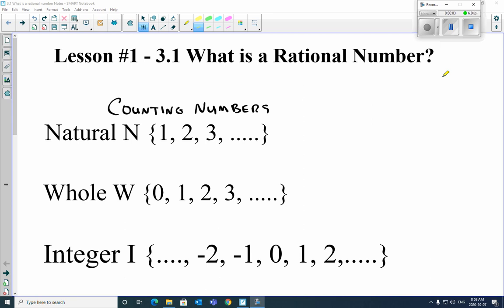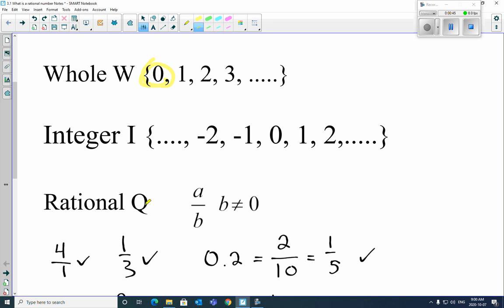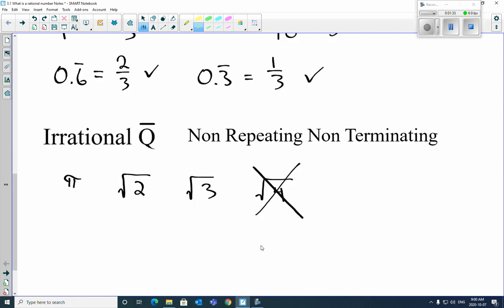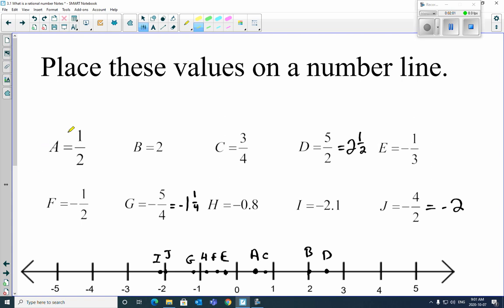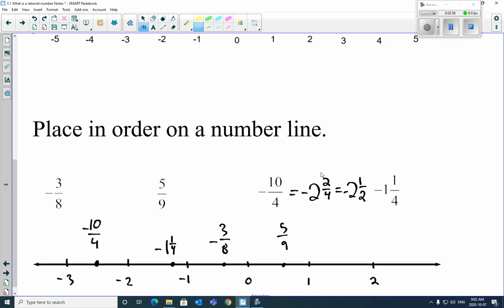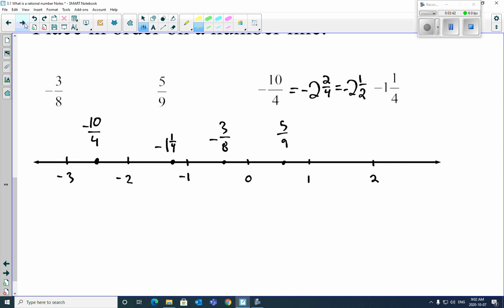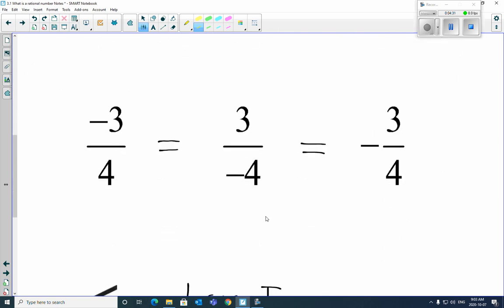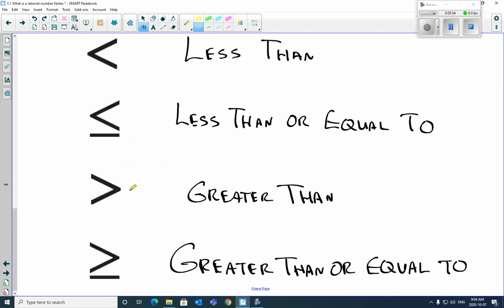3.1 What is a rational number?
MAT10FR - What is a rational number, natural, whole, integer, rational, irrational.